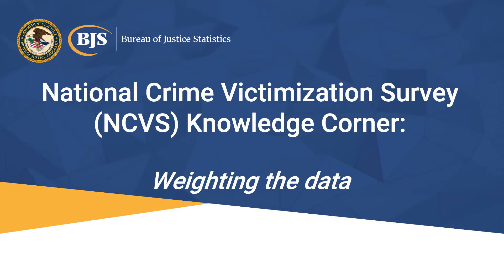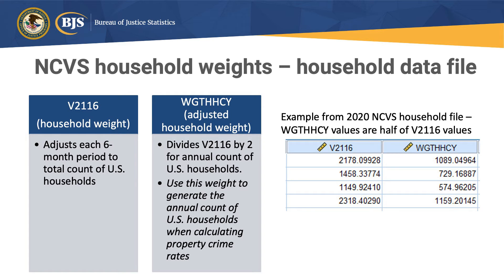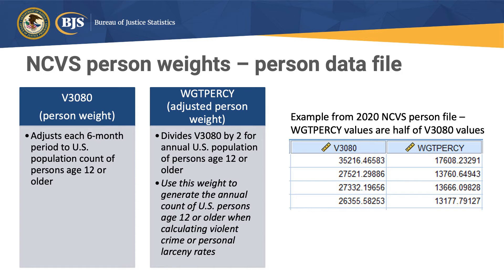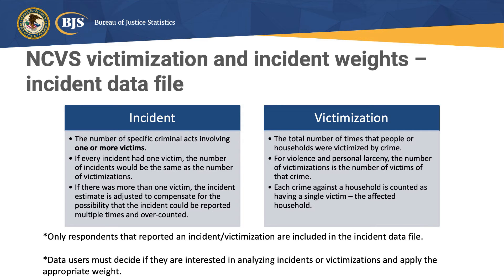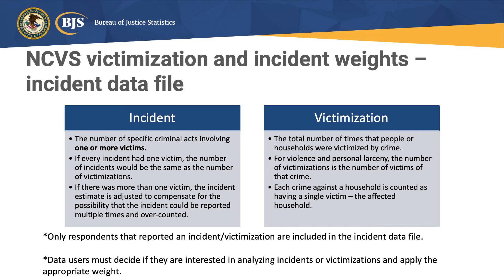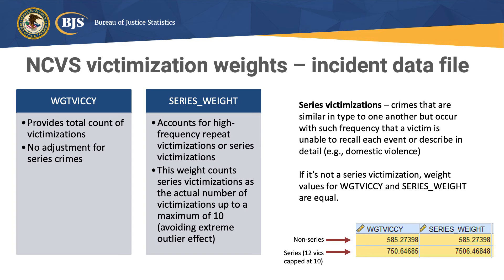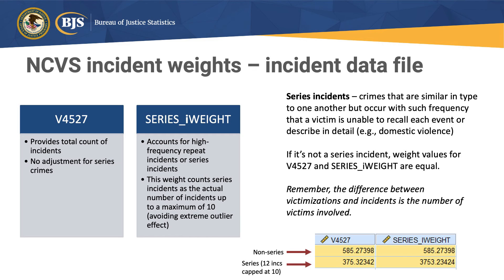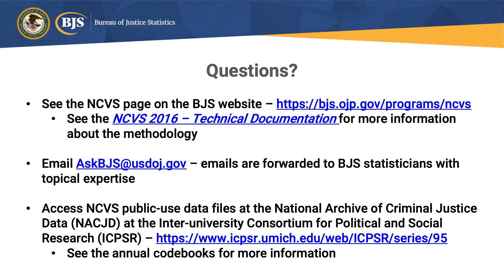National Crime Victimization Survey (NCVS) Knowledge Corner – Weighting the Data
The National Crime Victimization Survey (NCVS) Knowledge Corner provides quick tips and explanations for NCVS data users on a variety of topics.